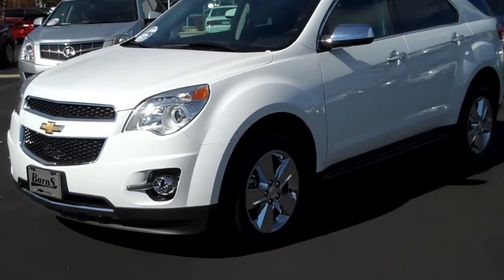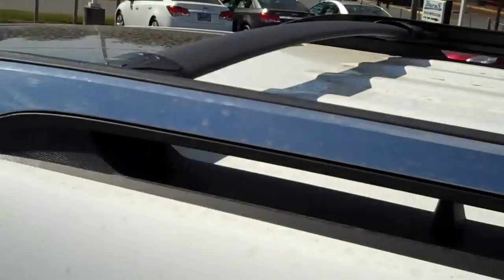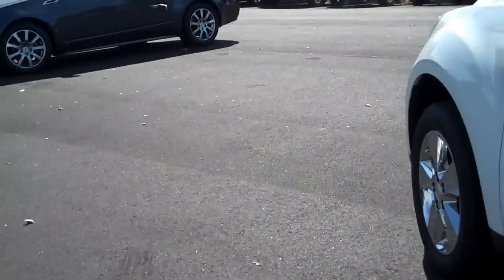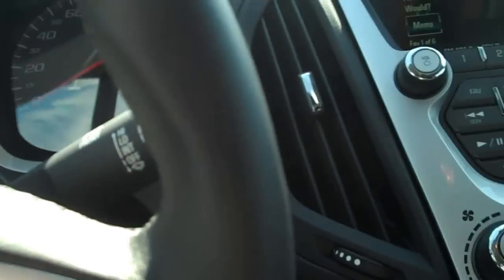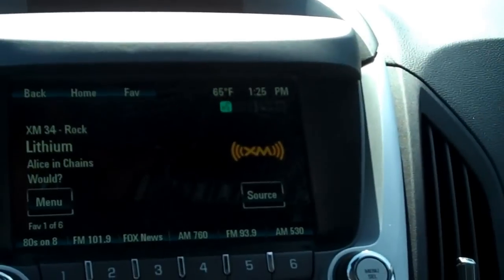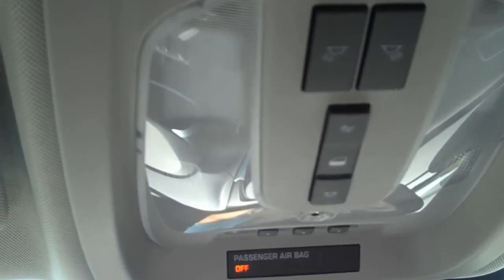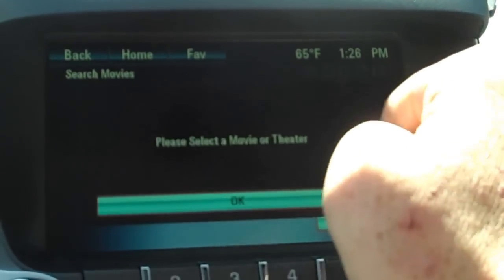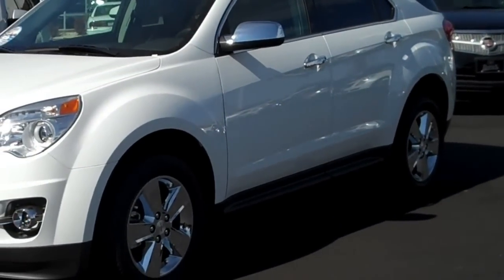2013 Chevrolet Equinox LTZ Sumitt White V6, Burns Chevrolet, Rock Hill SC